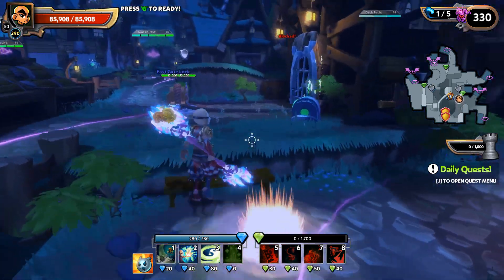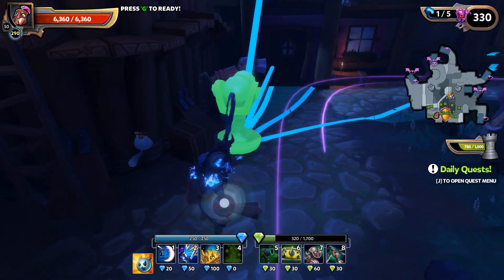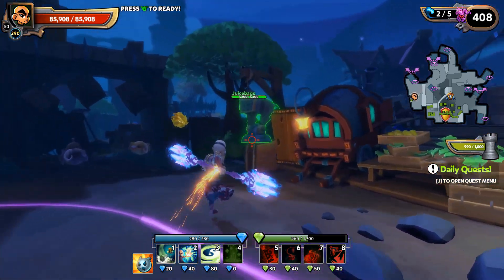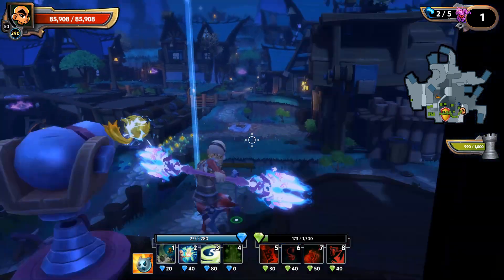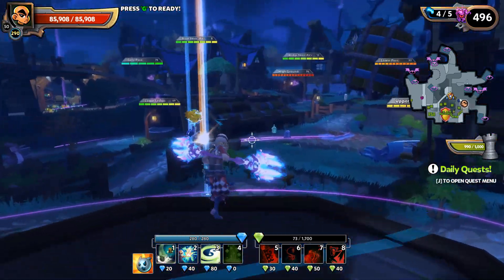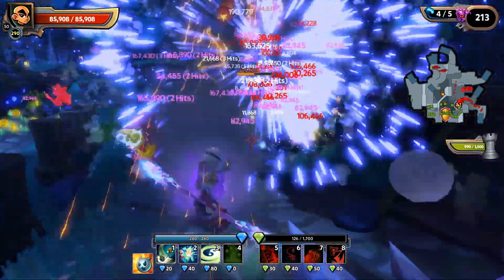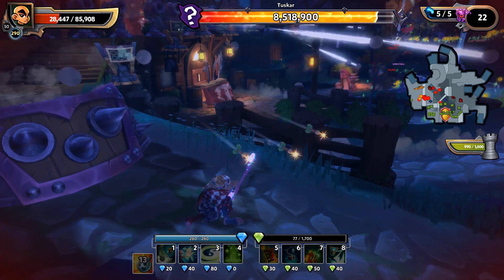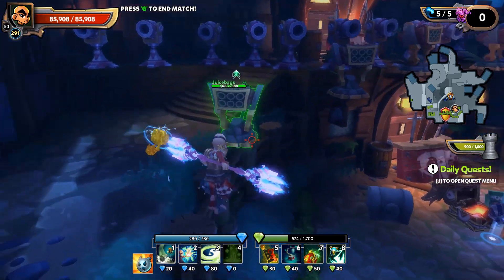DD2 Chaos 5 Trials - OG Heroes - Little Horn Valley!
Taking on the Chaos 5 Trials with all original heroes!